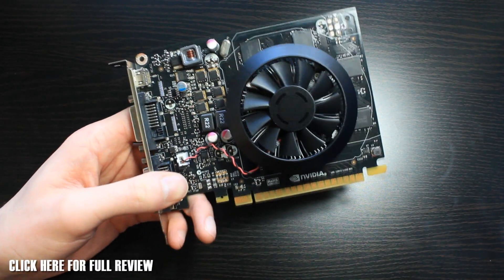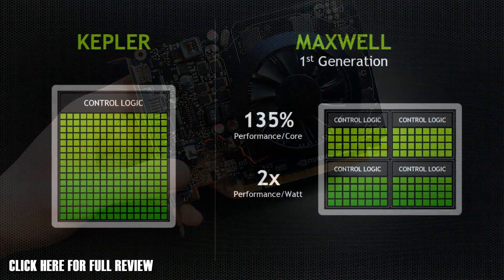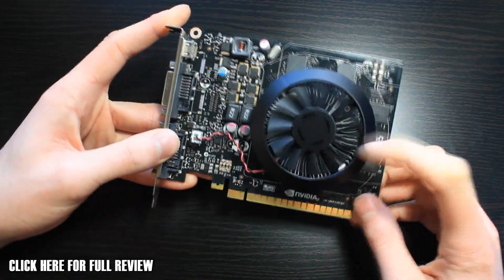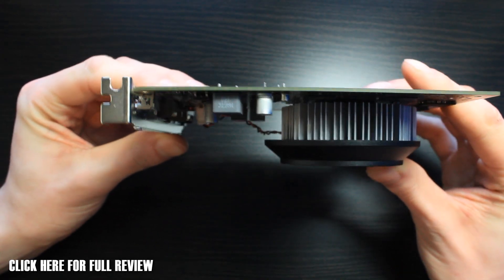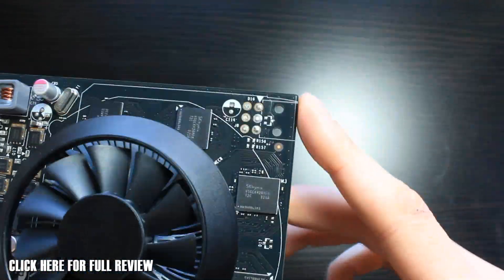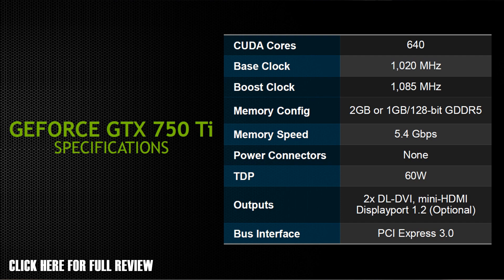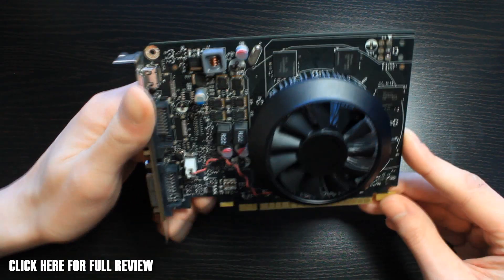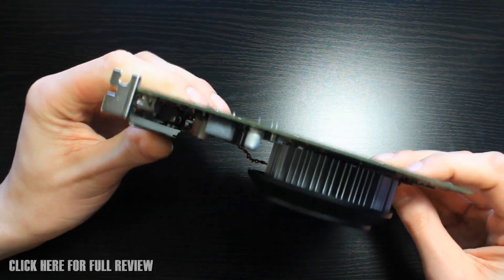Nvidia Maxwell GTX 750 Ti Review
Maxwell architecture is finally here, we get a chance to take a look at what the Nvidia boffins have been working